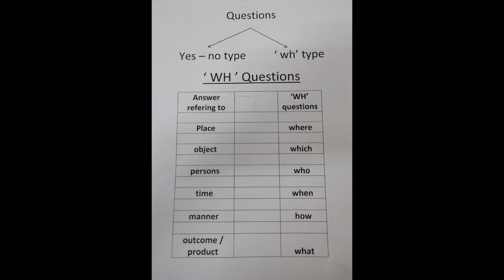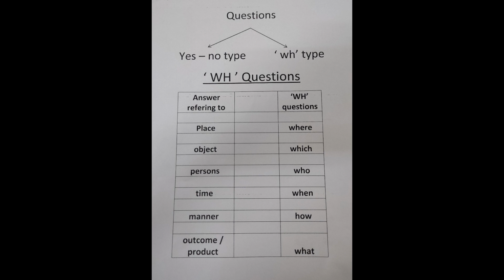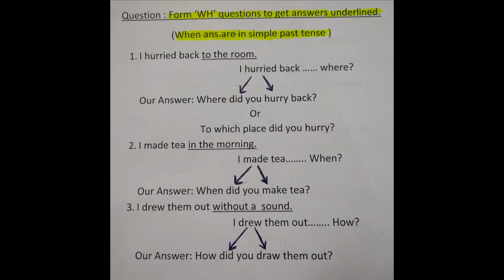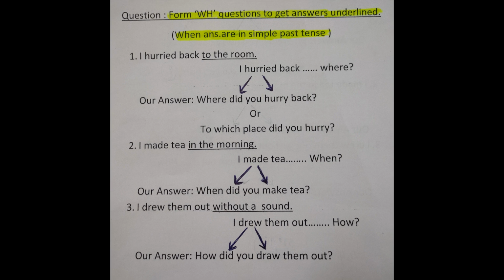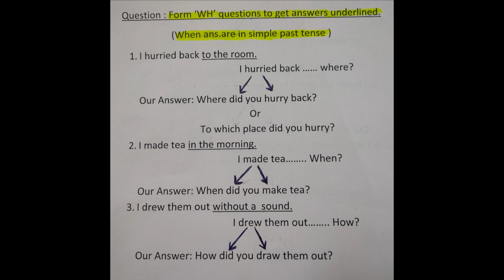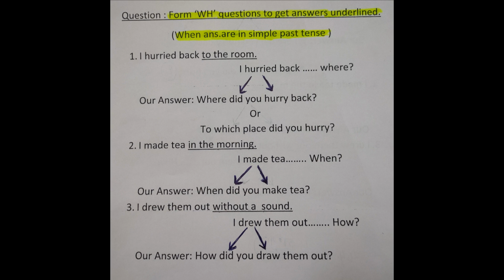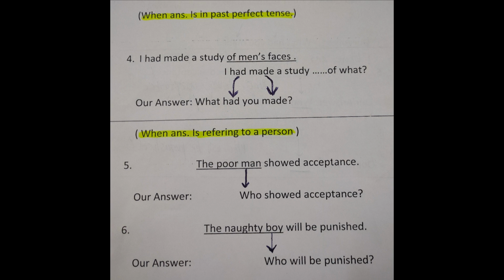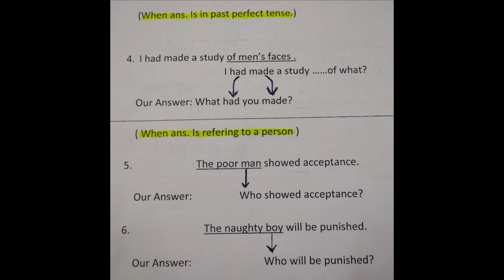A minute of English grammar for S.S.C : 'Wh'Question @amroo ner